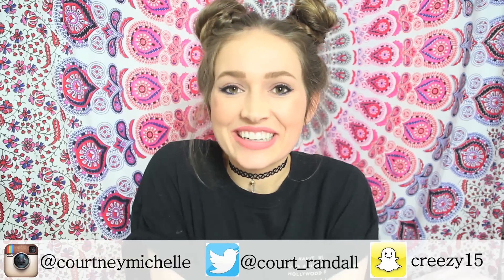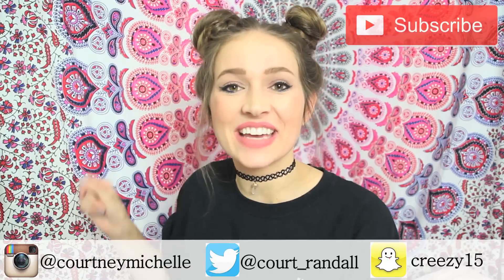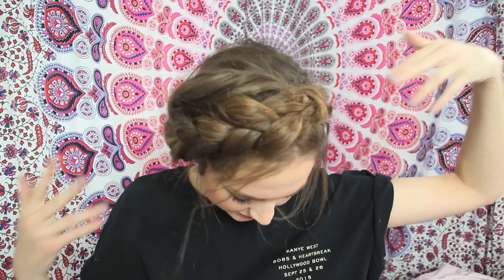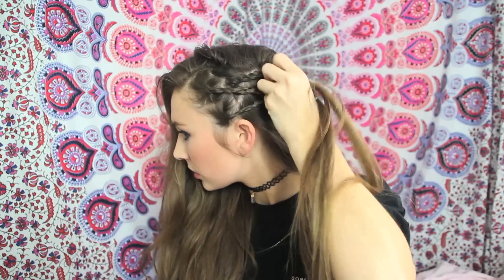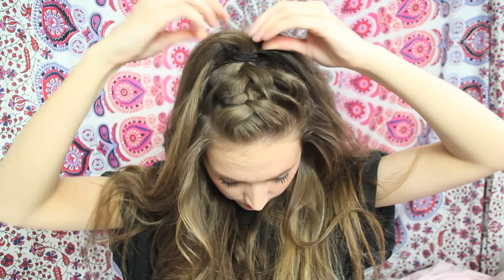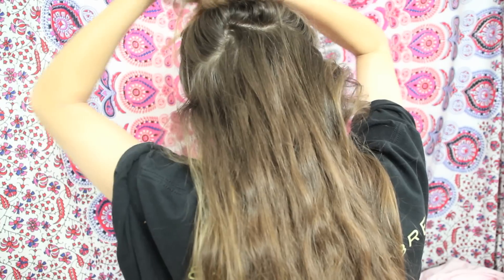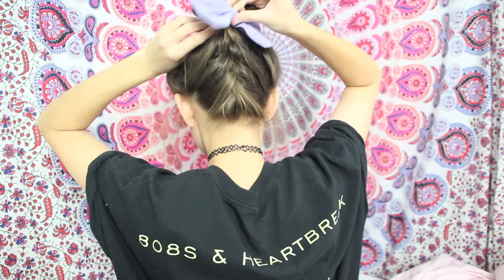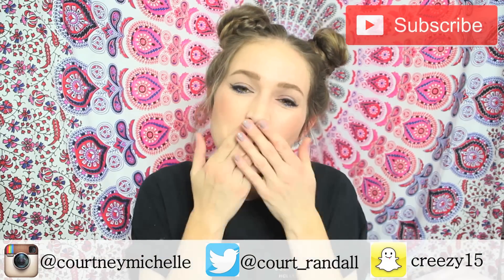10 Tumblr BRAID Hairstyles!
10 tumblr-inspired BRAID hairstyles! super cute, fun, unique hair ideas and tutorial! dutch braid, rope braid, french, fishtail!!!

Have you downloaded my FREE MOBILE APP yet?! Available for iPhone & Android